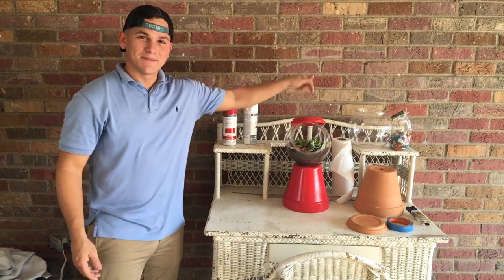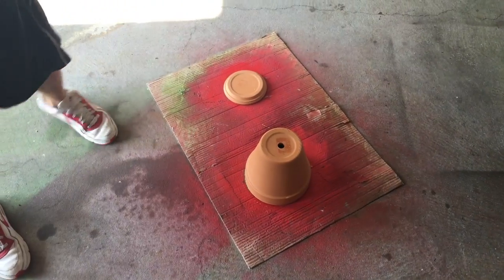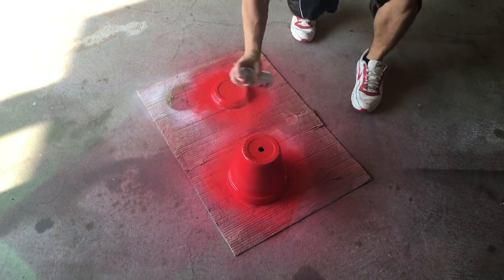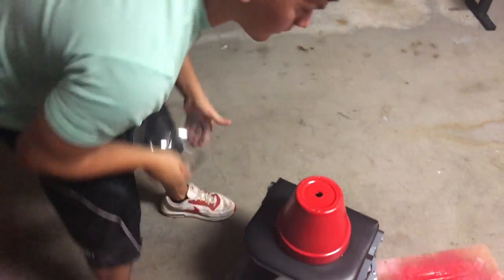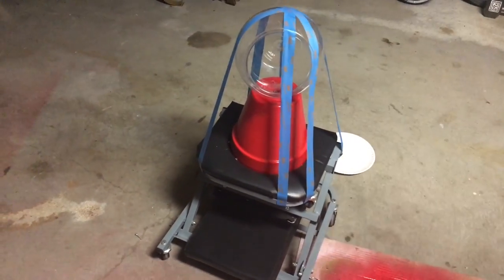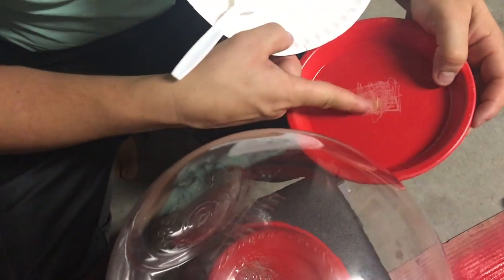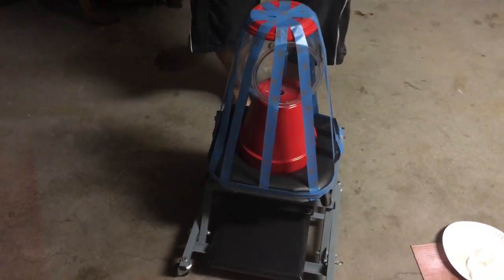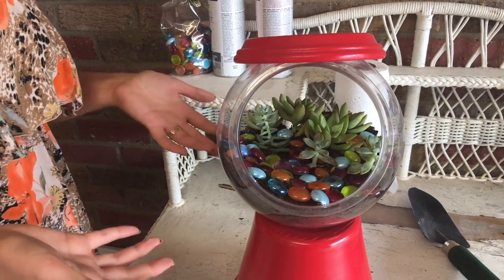DIY Succulent Gumball Machine Terrarium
This video features my lovely husband building a Succulent Terrarium. We hope you enjoy the video!

Products Used:
Terracotta Pot & Dish
Gorilla Glue Epoxy
Rainbow Stones
Blue Painters Tape
Plastic Fish Bowl
White Primer/Paint Spray paint
High Gloss Red Spray paint
Miracle Gro Garden Soil
Succulents